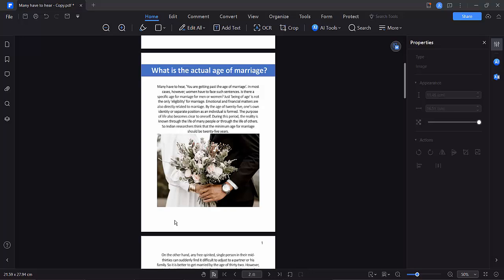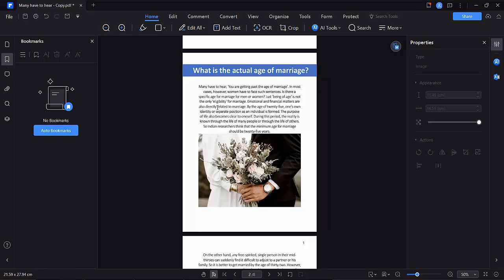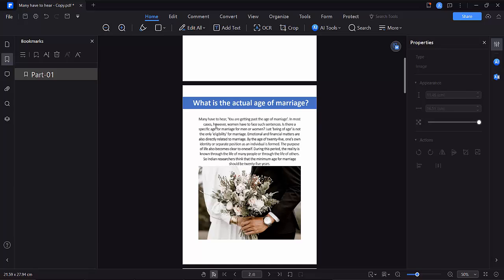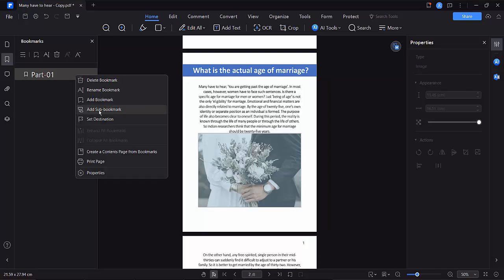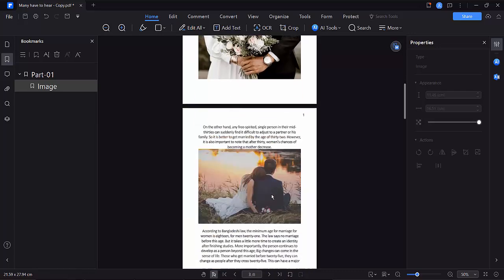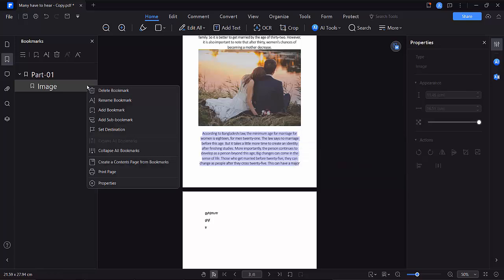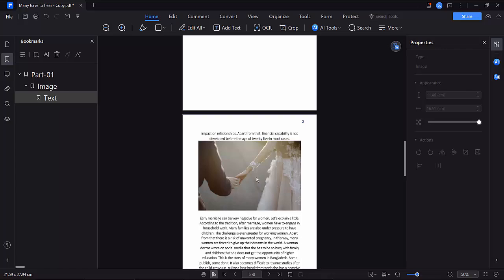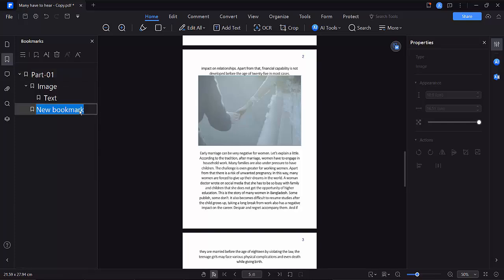How to Make Parent and Child Bookmarks in a PDF File in Wondershare PDFelement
Hello everyone, Today I will show you, How to Make Parent and Child Bookmarks in a PDF File in Wondershare PDFelement.